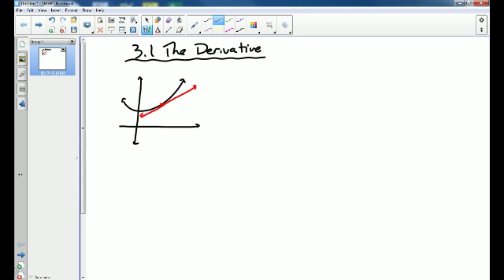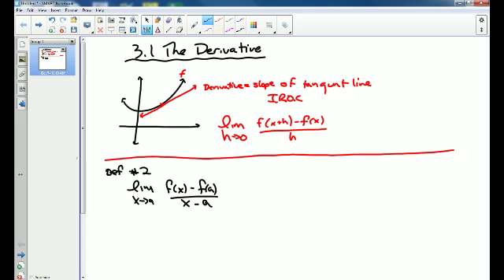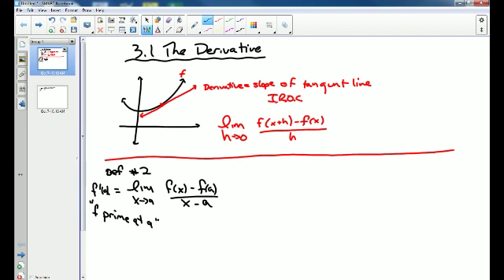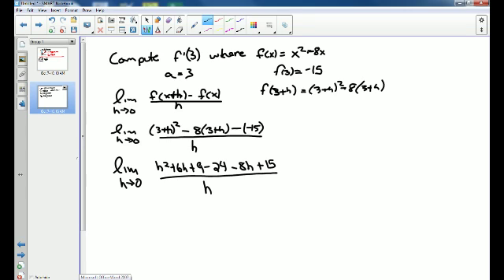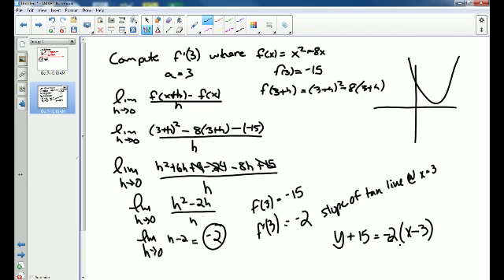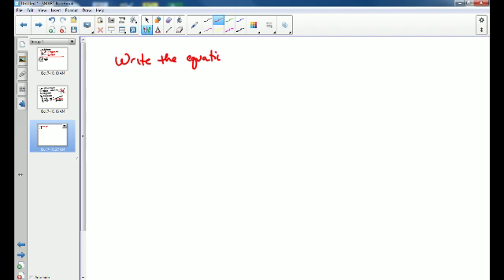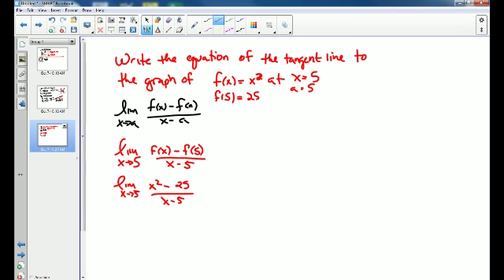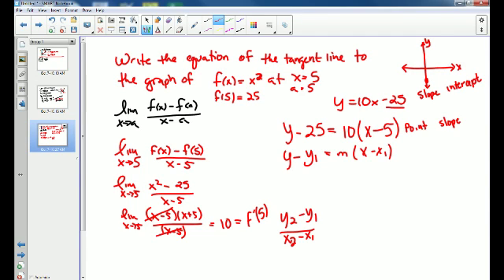Calculus AB 3.1b Definition of a Derivative